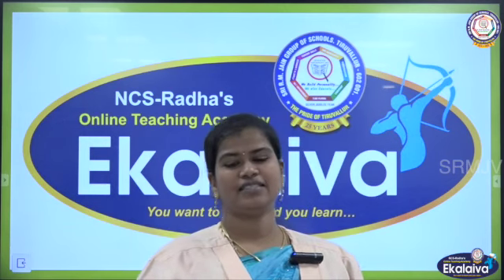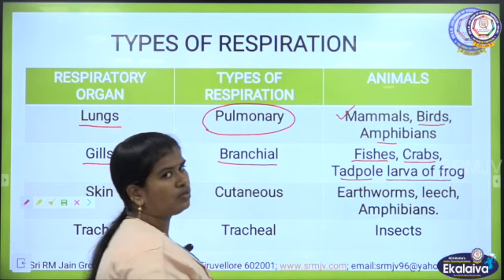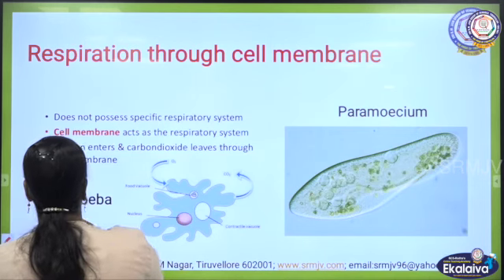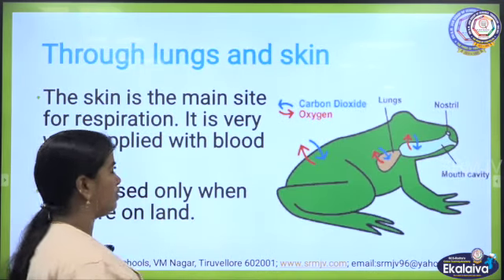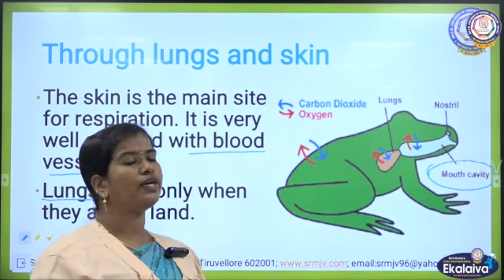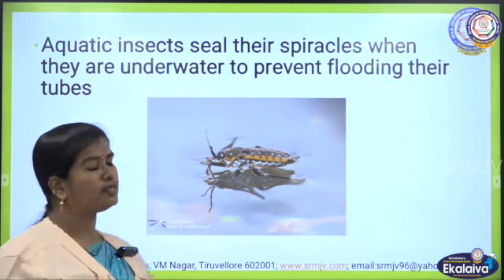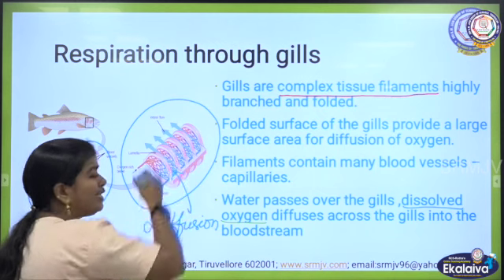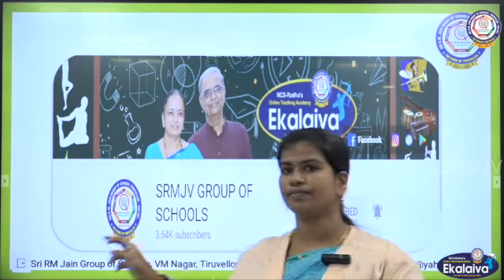CBSE - Class VII - SCIENCE - RESPIRATORY SYSTEM IN ANIMALS